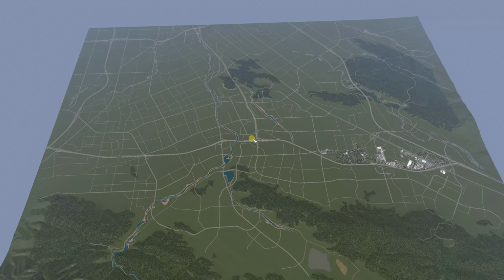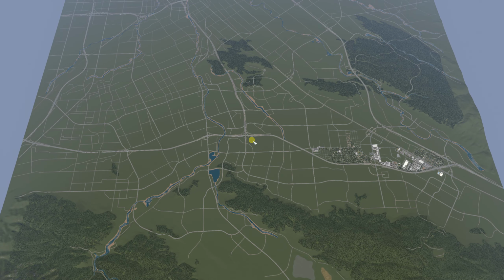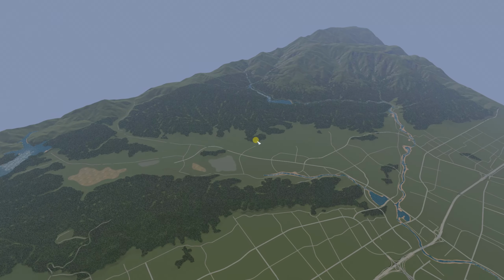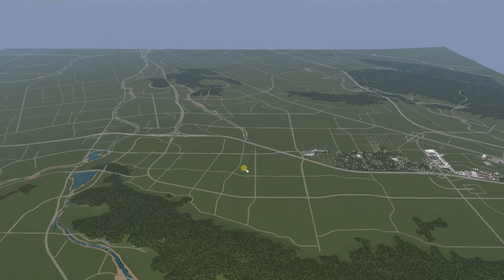Santa Clara Map (Cities Skylines)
This video shows a newly complete map of the Santa Clara Valley in the Bay Area of California. I have also started a build project on this map.
The map is in the Steam Workshop.